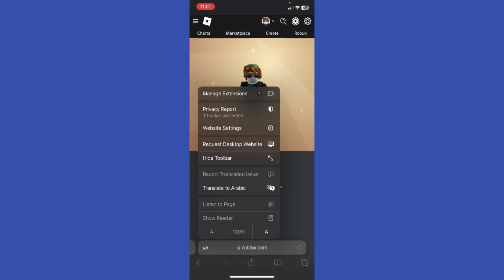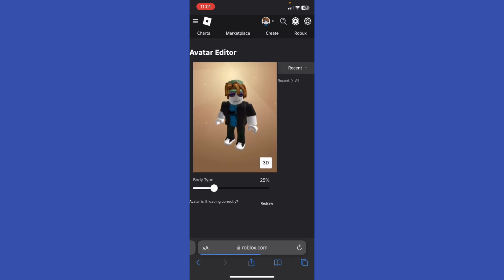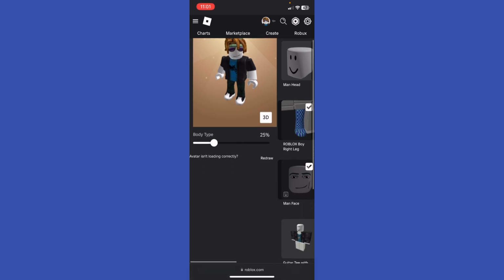How to sell limited items on roblox (2024)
How to sell limited items on roblox

In this video i´ll show you How to sell limited items on roblox. The method is very simple and clearly described in the video. follow all the steps & sell limited items on roblox